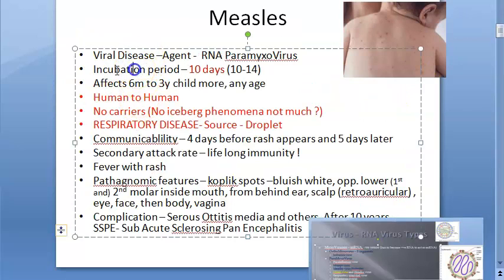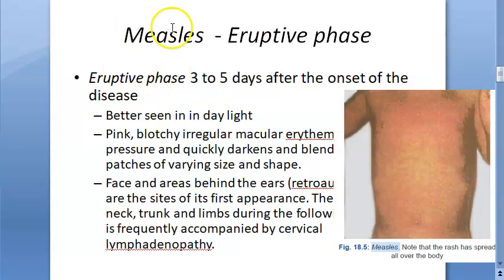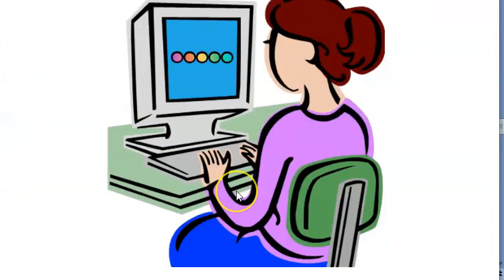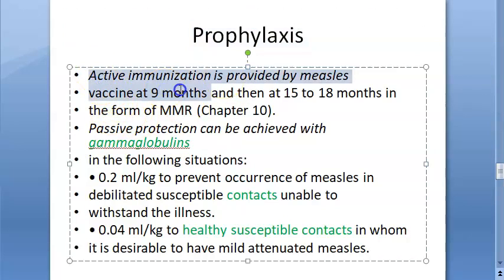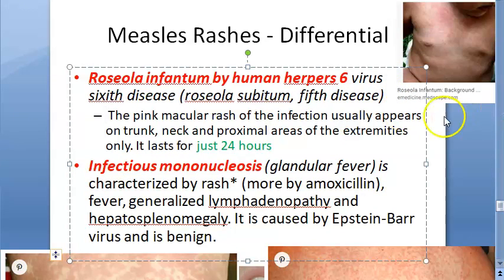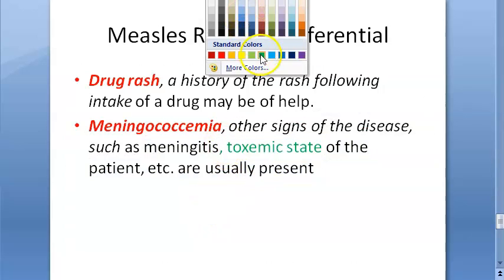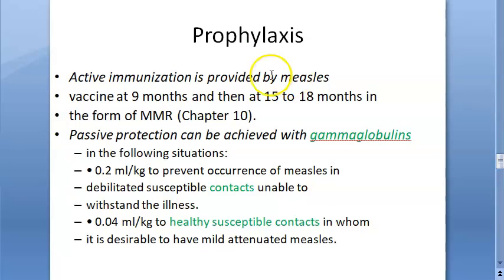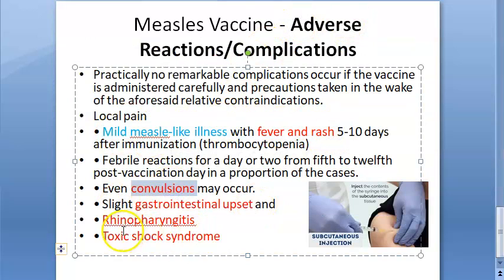PSM 156 Measles Natural History Koplik spot differential rash diagnosis Rubeola powder SSPE vaccine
Secondary Attack Rate is 90%
0:01 Introduction
2:13 Natural History - Phases
2:40 Prodromal Catarrhal, koplik coryza
3:44 Eruptive Phase , centrifugal
6:00 Convalescent Phase
6:25 Complications of Measles , gaint cell pneumonia, SSPE subacute sclerosing panEncephalitis
8:24 Treatment - no specific treatment, vitamin A administration
10:25 Vaccine Prophylaxis Powder Storage Lyophilized
12:00 Diagnosis Differential herpes, rubella, EBV , Drug, Meningococcocemia, Typhus, Miliaria rubra
17:50  Revision
Measles Vaccine can be given to asymptomatic HIV cases

Leukocyte count is low
Phase